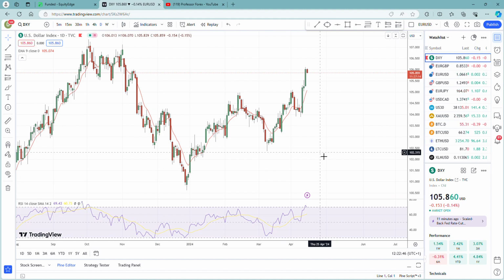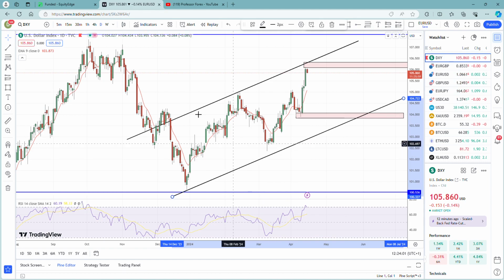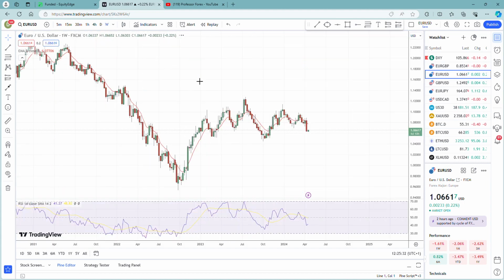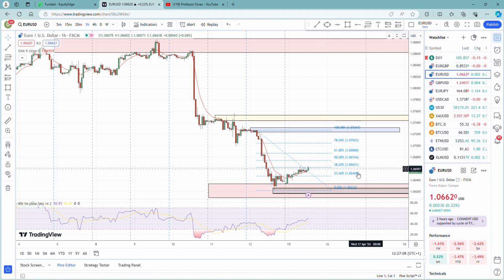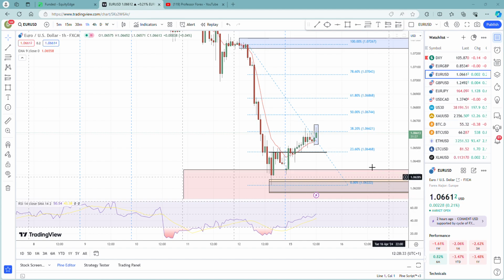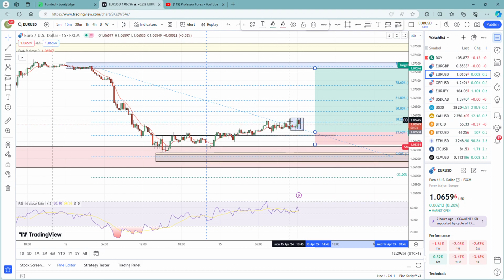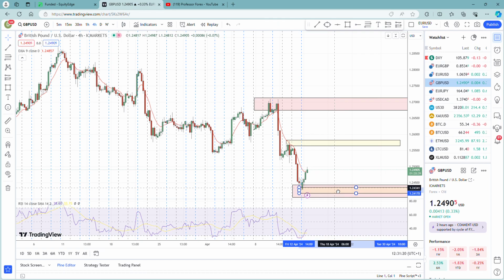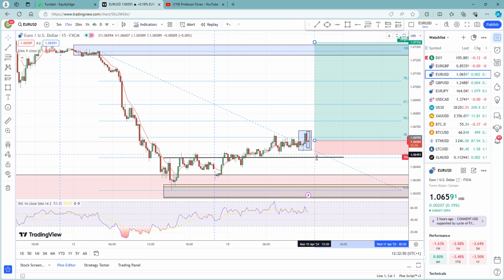How to do technical analysis on FOREX USD pairs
here i show you a top bottom analysis of DXY and how it is negatively correlated to the USD pairs, GBPUSD and EURUSD